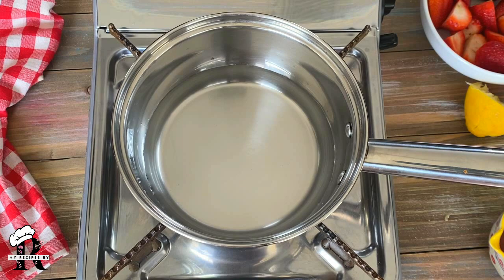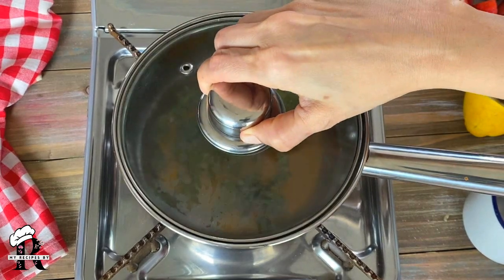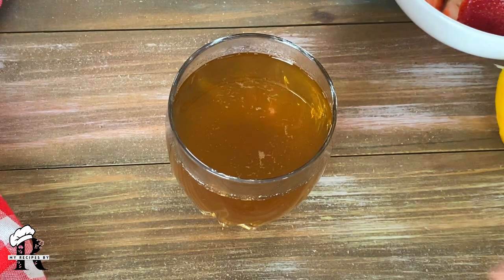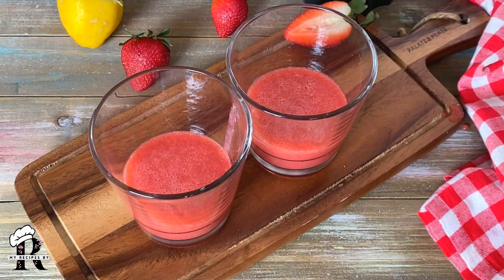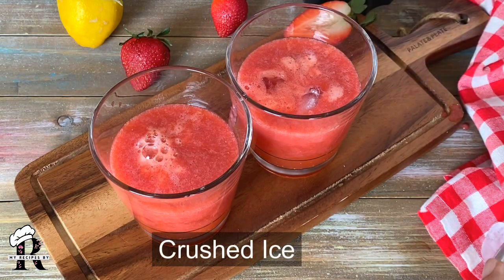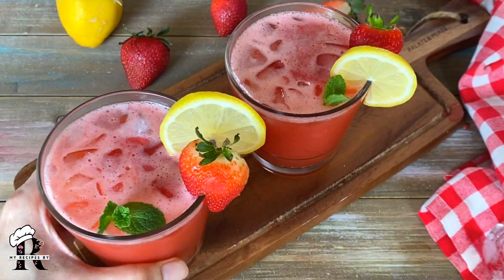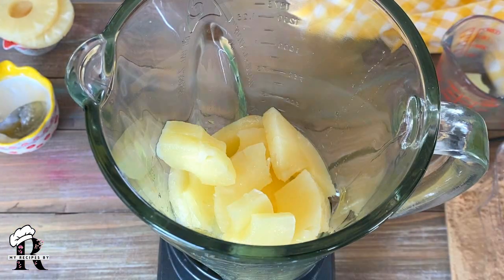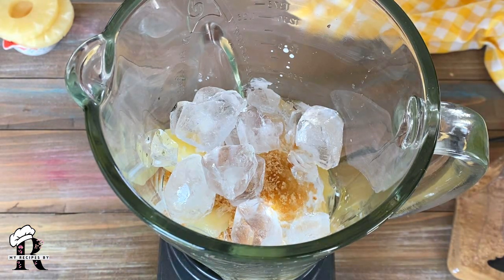2 Refreshing Summer Drinks I Iftar Special Drinks I Strawberry Mint Lemonade I Pina Colada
Hi! Welcome to my Recipes by R!
If you’re looking for quick and easy yet delicious and appetizing homemade recipes, then you are at the right place! Join me as I take you on a journey of culinary goodness!
Here you’ll  find Pakistani, American, Chinese, Italian, and many more cuisines!
Whether you’re just learning how to cook or have experience in the kitchen, these recipes are the perfect fit for anyone!

So, grab your ingredients and let’s get cooking!! 🧑‍🍳🍽️